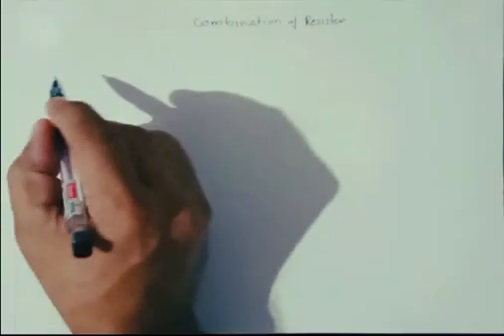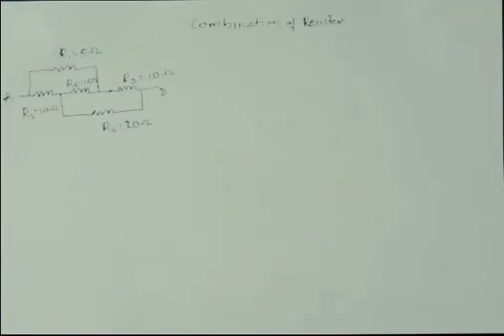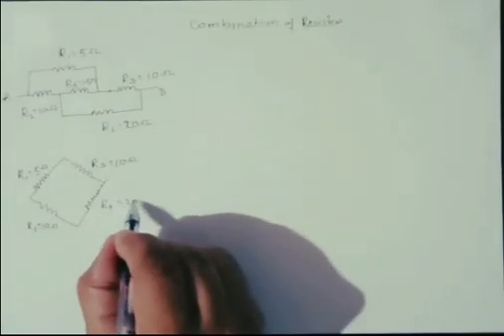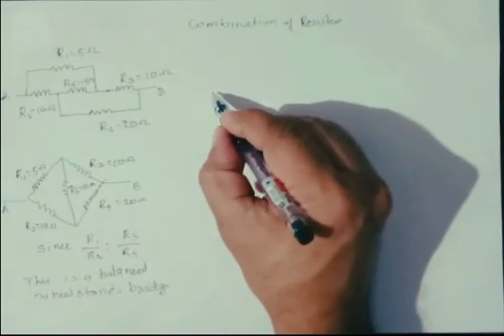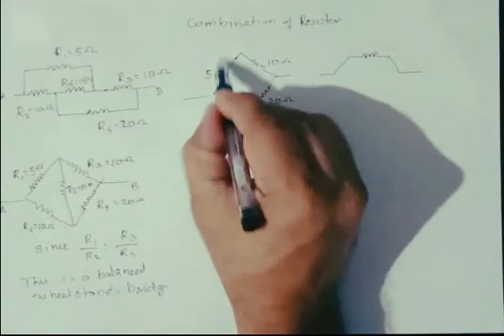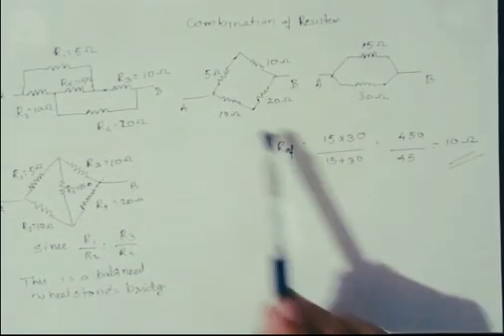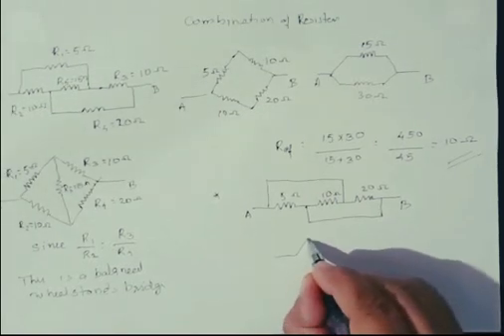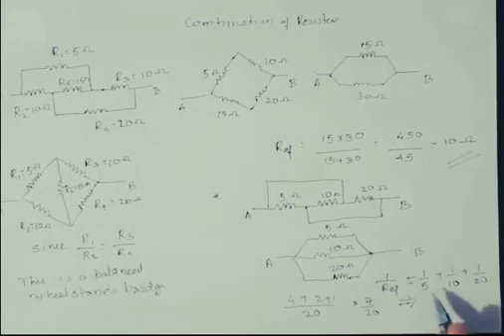combination of resistors problems low resolution